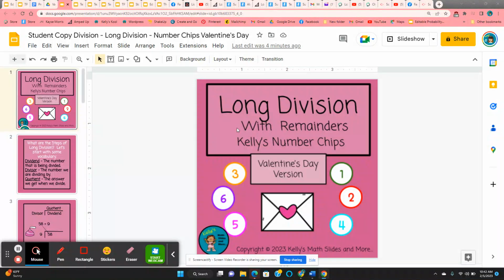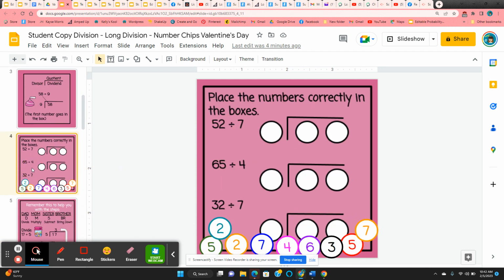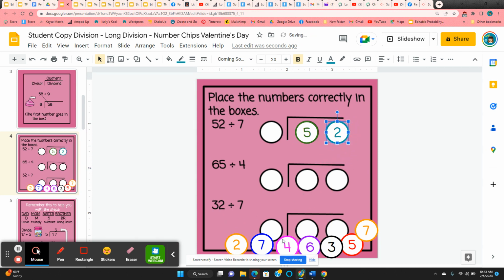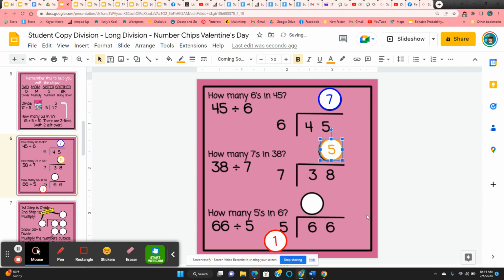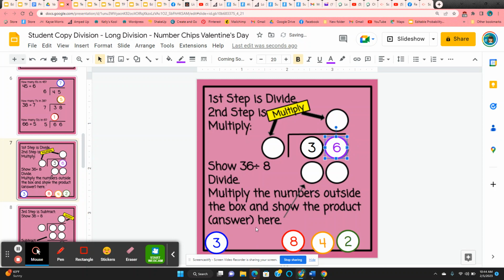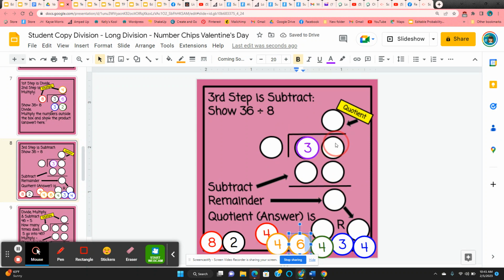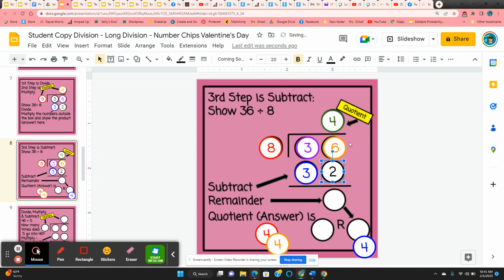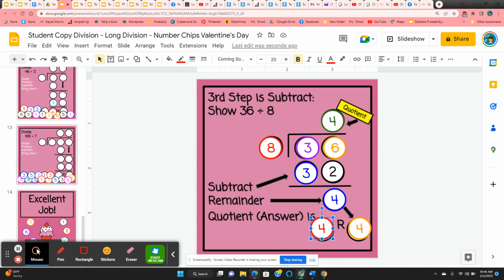Valentine's Day Long Division with Remainders - Number Chips